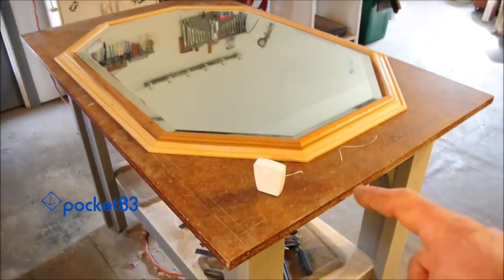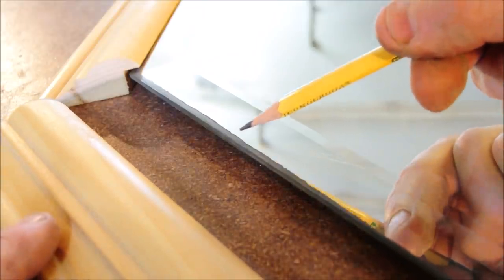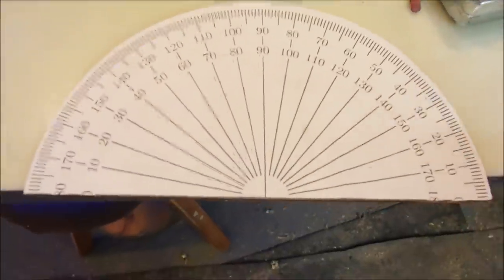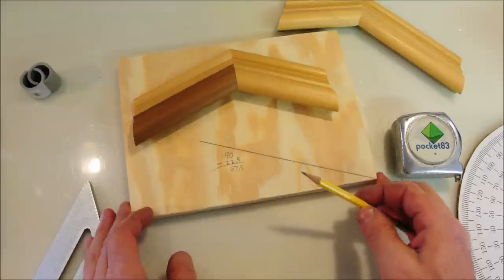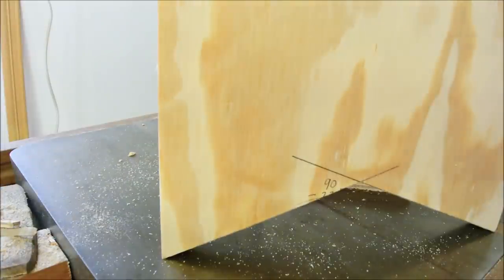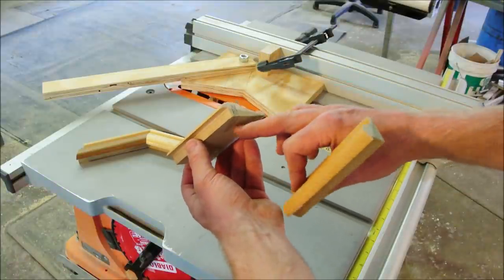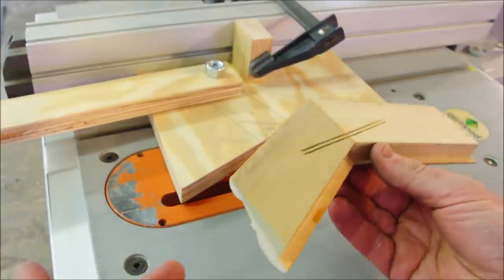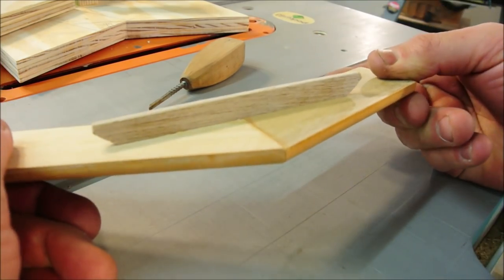45° miter biscuits (8-piece mirror frame)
Depending on the level of precision necessary, trigonometry is also an option. In this project, a 22.5° angle was made for the jig as mostly just a reference angle to be used for comparison. For that reason, 'just trace the mirror' guy would have a point. But in a tougher situation he'd be lost, and that's the larger point: mathematics will provide you with options for figuring out just about any project. Imagine how liberating it is to know in advance that it's possible for you to find any missing dimension on a triangle, as long as you know at least three things about that triangle: this tool is called trigonometry.

It's not as tough as it sounds. If you've read this much and have so far understood, then it's not beyond you. It would get ignored in a video, so it's not really for a general audience. They mostly just want to see a friendly face who's willing to coddle their lack of creativity with some clever jig. I'll assume it takes more than that to patronize you, discerning reader. So, see if you can visualize the following trig problem in your head. Read slowly to follow along. Maybe make a sketch. It won't hurt, I promise. I'll try to incorporate some dry wit to keep it interesting.

Let's say we want to draw a perfect 22.5° angle with respect to one side of a piece of wood. We'll need to draw a right-angled triangle, ⊿ABC. If we start in the lower left corner, we can use the 90° angle there as our angle C. All triangles have six* pieces of information (side lengths and angles), so that's one of six. The asterisk* is just to remind you that non-euclidean triangles might have some additional information about them, like the properties associated with having a weird, possibly non-continuous curvature that tenses and relaxes its wobbly way through a dynamic space-time medium, rendering all attempts to quantify its True geometric nature as erroneous, especially because even the most basic mathematical assumptions extend error into the unknown at a feverishly ever-increasing rate of degree¹, which is why physics-based assertions about the beginning of the universe or its nature become speculative with a probability of one. So anyhow, C is 90°—that's one of six.

Angle B will be to the right. It's our 22.5° angle. That makes two of six. Angle A will then be up and to the left. In any triangle that has a 90° angle, the remaining two angles will add up to 90°, so if we subtract 22.5 from 90, we get 67.5 (that's three of six). You can think of this rule as C-B=A or C-A=B or ∠A +∠B=∠C. No matter how you look at it, the right angle, ∠C, makes up one-half of a right triangle's degrees. Re-read all of that again and again until you get it. Remember, it's an option to hear it all in my voice to help make it feel more personally tailored. In fact, it's probable that you're already doing just that (if not, you likely will now).

Please note at this point that angles are capitalized and that sides are lowercase. It's just a standard to help you tell which numbers mean what. And now that we've established three pieces of information, we can do trigonometry to something. Oh yeah, but we need a something. That means we need a side length!

Look at the longest side. That's called the hypotenuse. We'll also call it side c. It has some unknow length, but we can make it =1 for now, just to make it something. If we know that it's 1, then later (after we've figured out all six) we can use it as a template to make any size triangle we want. To do that, we would multiply all three of its lengths by any number we want, and it would still preserve the triangle's shape. The angles don't change from doing this, as long as the triangle's three lengths are all multiplied (or divided) by the same number. This idea is known as similarity. A 3-4-5 triangle is similar to a 6-8-10 triangle. Get it? No? Then grab the first object you see, close one eye, and  move it close to your face and then far away from it. See how its proportions are preserved even though its size appears to change? Similarity. Same ratio of side to side, no matter the size.

So side c is 1. That makes four of six. Since all of our prep work is now done, we can see that our triangle is really only missing two pieces of information, lengths a and b. Once we have those, we can draw perfect angles by simply using measurements. And so we will!, in the next video's description.

¹pocket83's Law of Error Projection:
Information necessarily degrades as it passes through space and/or time; as such, given enough passage, for any prediction, the probability of perfect inaccuracy eventually becomes one.